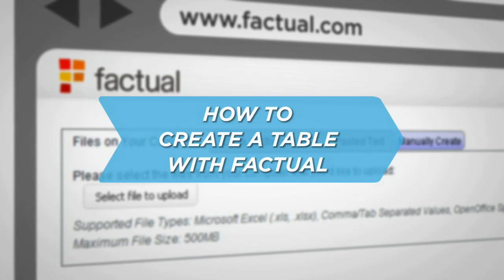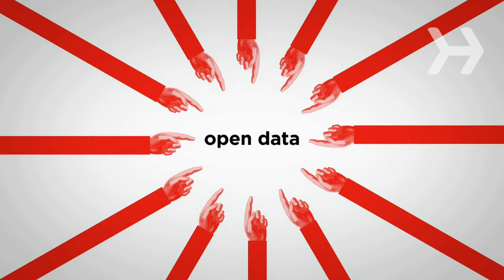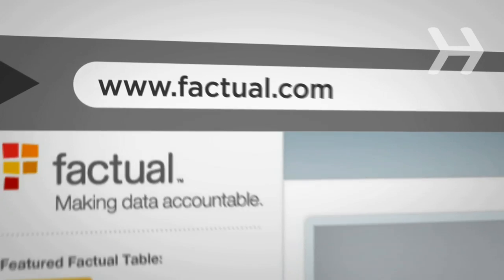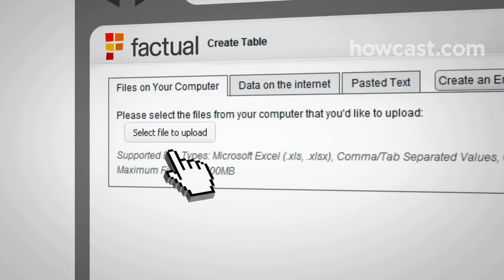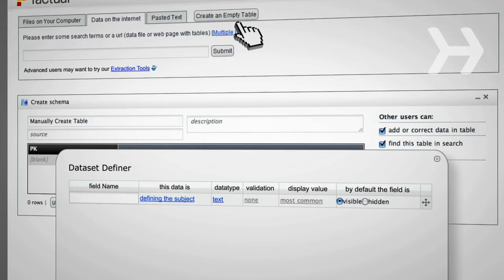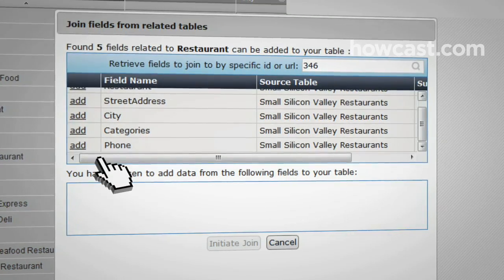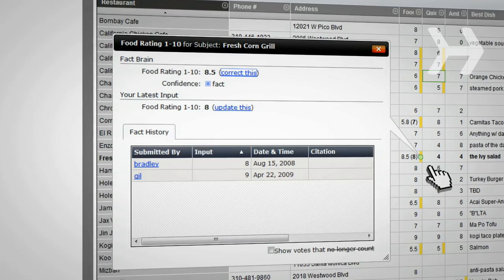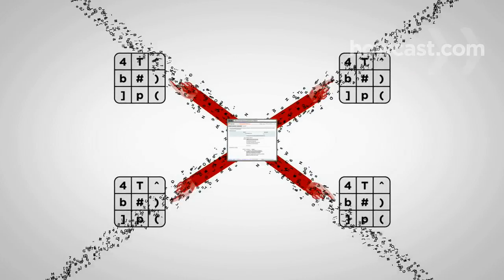How to Create a Table with Factual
Step 1: Create a new open data table
Start creating a new open data table by going to factual.com and creating an account. Then, click "Upload or create data tables." You now have two main options.

Step 2: Upload data
First option. If you already have data, you can upload a file from your computer, cut and paste from a spreadsheet or document, or simply point to data on the web by entering a URL.Here is how it would work:• Say you have a table of restaurants in your area that you want to share.In a few clicks, your table is online and ready to be shared and sent to your friends so they can add to or correct it.

Tip
Remember: Factual is a public data source. Please don't upload confidential information or other data that doesn't belong on a public web site.

Step 3: Define a table
Second option. If you don't have an existing source of data, you can define an empty table by adding field names, and let other people fill in the fields with information. Advanced users may also be interested in Factual's extraction tools.

Step 4: Add fields
Now you may want to know which of the restaurants on your list serves Chinese food -- and what their phone numbers are. • You can add fields by locating related tables and clicking on "Find related data" from the menu bar in the restaurant header.• Click the "add" link next to the new desired fields such as "Category" and "Phone Number," then click the "Initiate Join" button.• Now you see your table, plus the two joined fields added as new columns.To locate Chinese restaurants, you can simply search on "Chinese."

Step 5: Drill down
Click on any cell to drill down to the story behind the fact -- like which users submitted this data, and who, if anyone, disagreed. For example, a phone number could be wrong or missing. It's easy for anyone to submit new information or correct a cell. Factual retains all inputs, then displays the best answer based on algorithms and user preferences.

Step 6: Promote the table
You can "Share" a Factual Table by e-mail, by linking to the table, or embedding it on a web site. Once you share the table, it's easy for anyone to enter new data. A good table can become a great public resource as more people get involved.